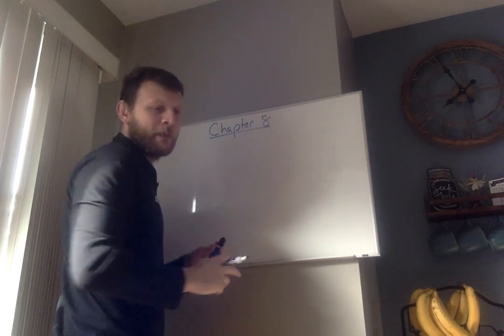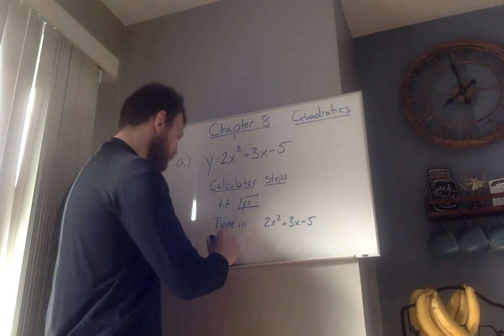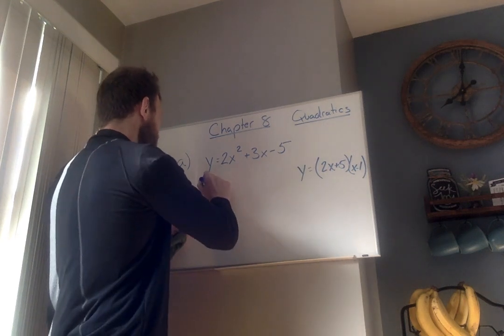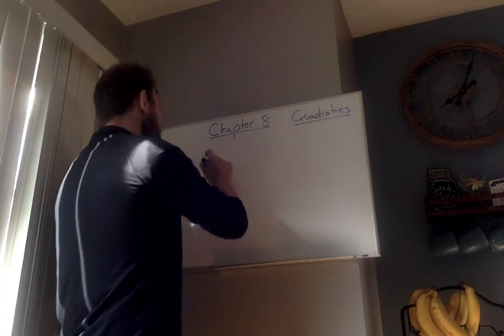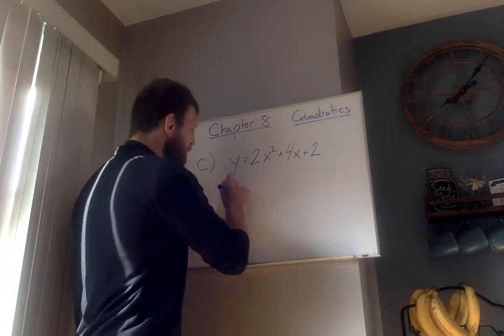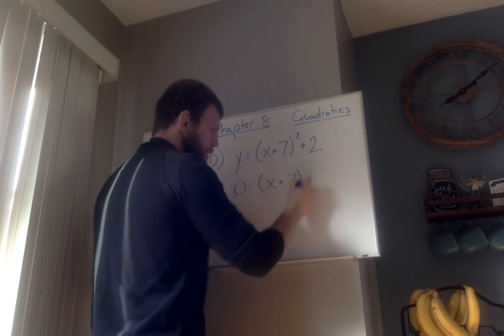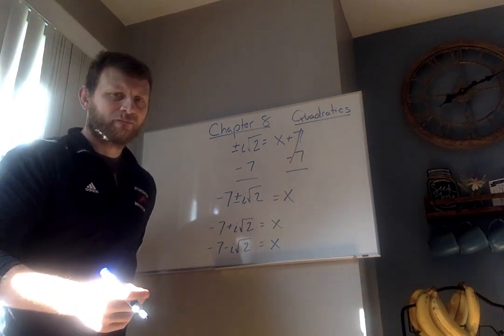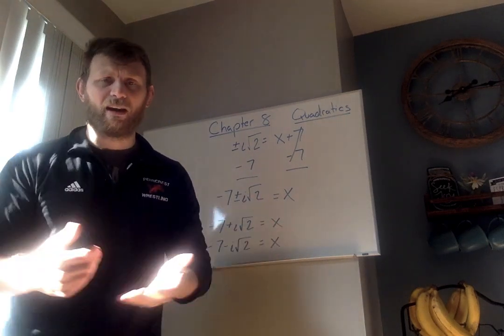Chapter 8 Section 1 Intro